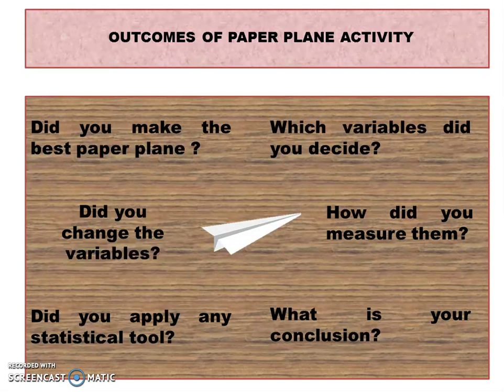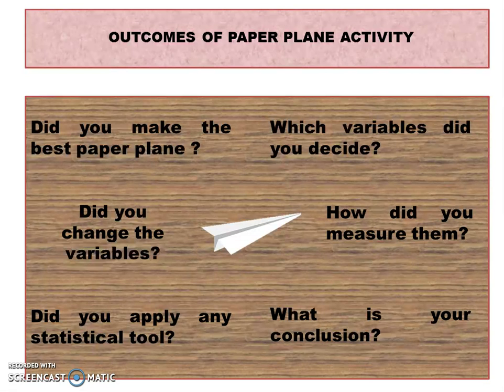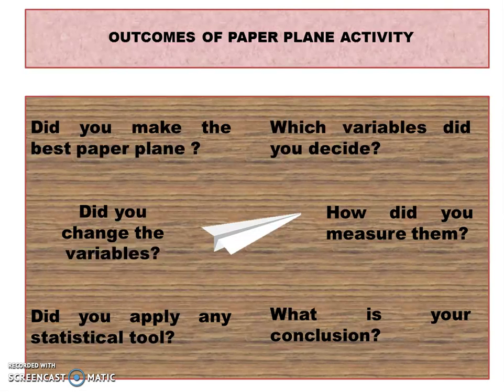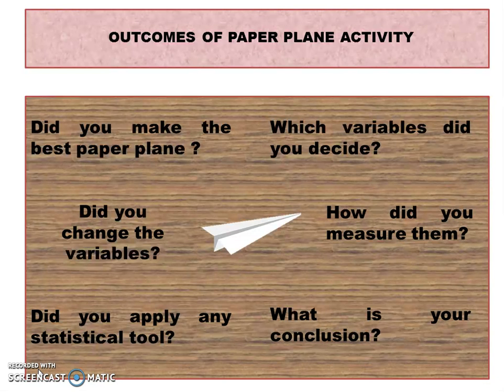Outcomes of paper planes